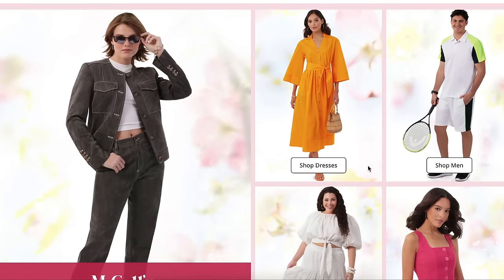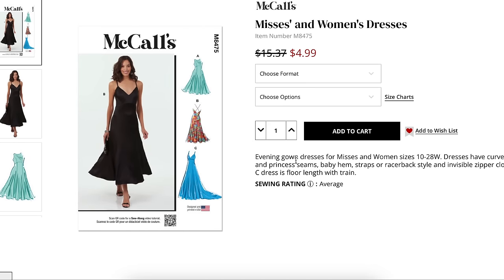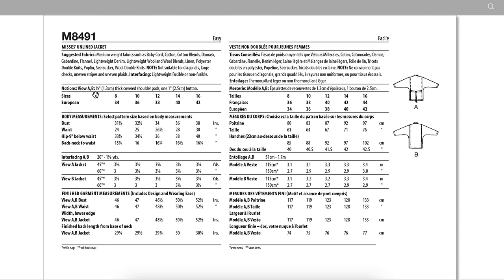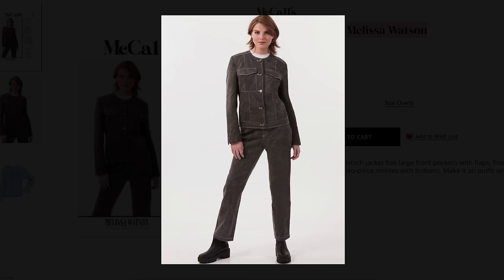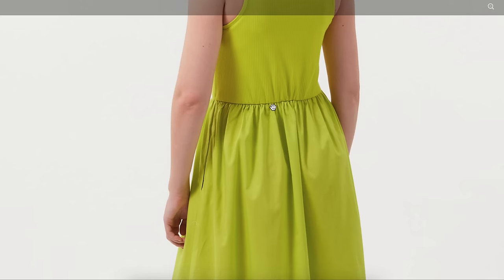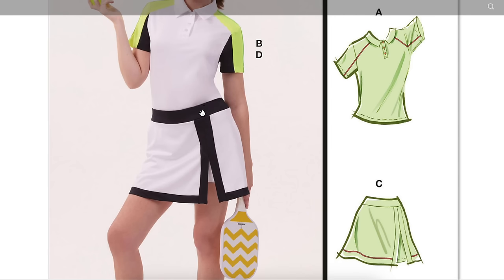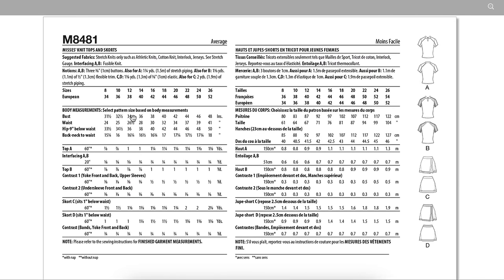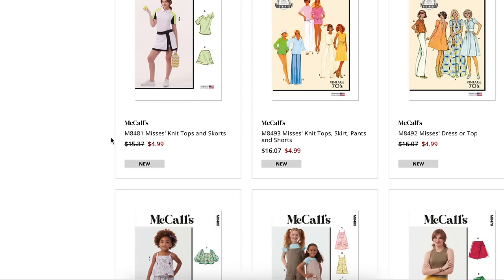Review: McCall's 2024 Spring Sewing Patterns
McCall's sewing patterns just released their Spring sewing pattern collection. Today, I'm taking a look at each of the new sewing patterns and assessing them for fit, fabrication, and overall design. If you love looking at sewing patterns, I think you'll enjoy this video.